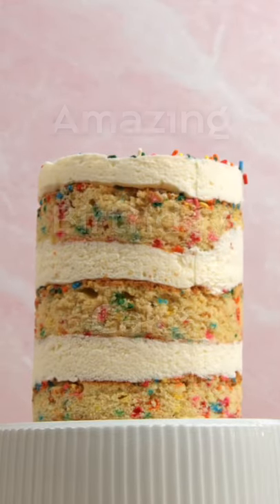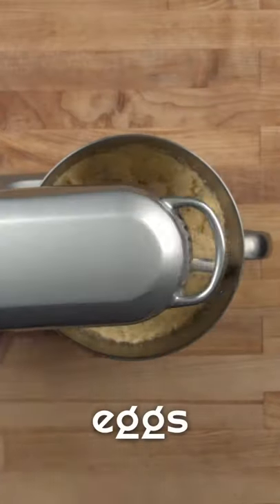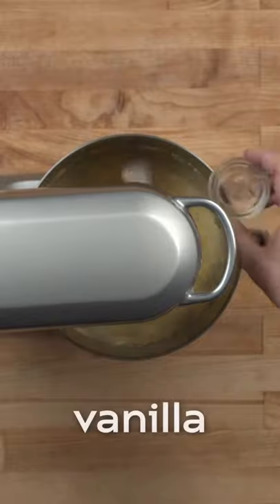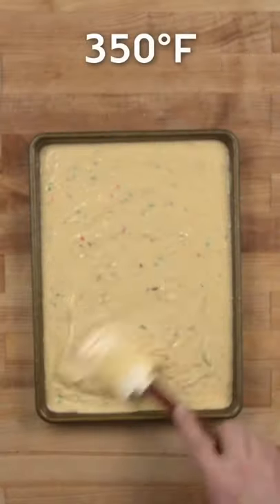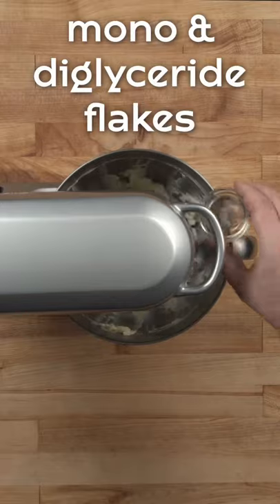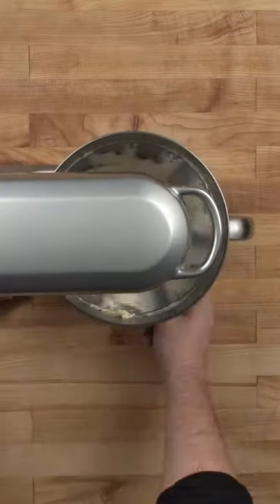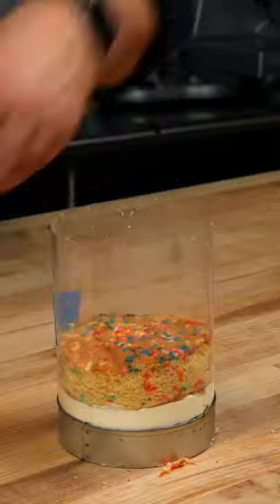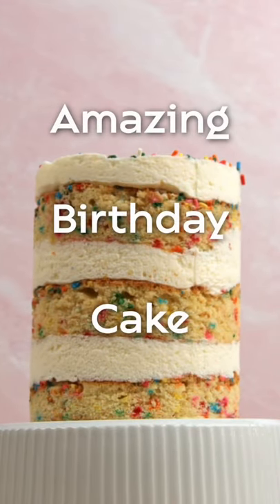Amazing Birthday Cake!